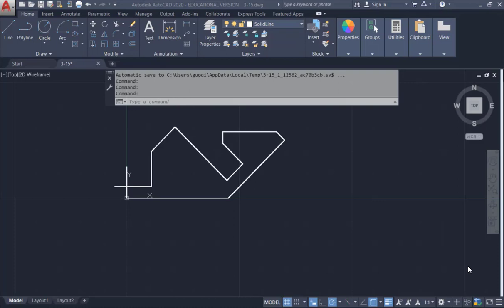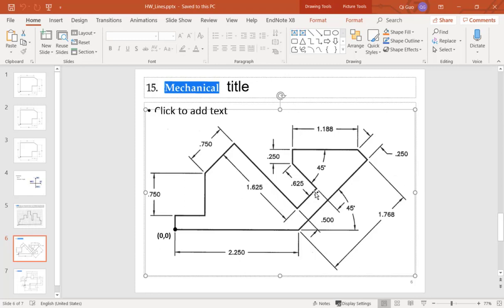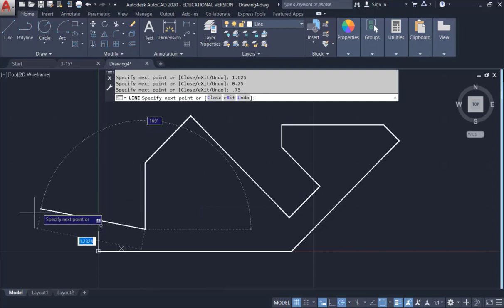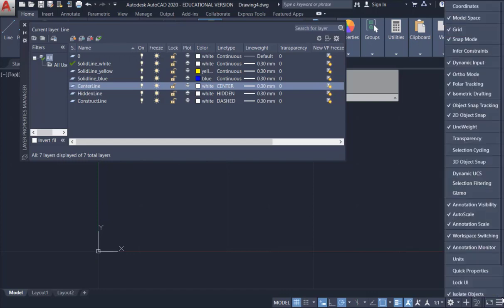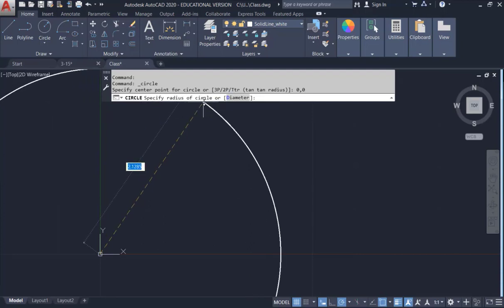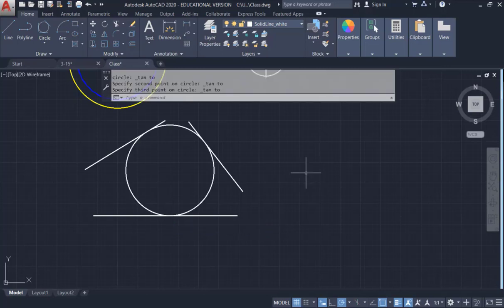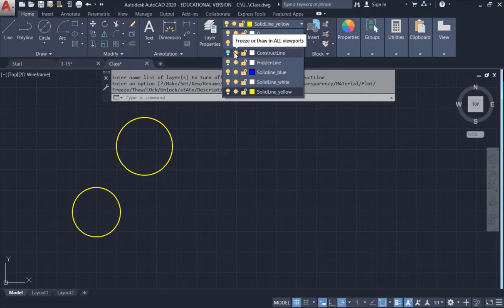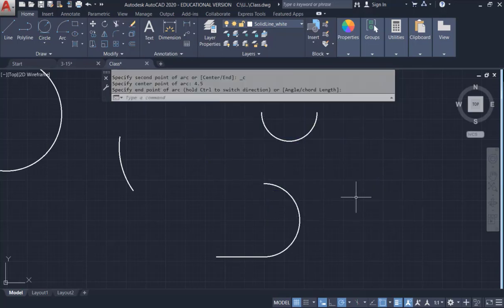L2: Circles | Arcs | Layers | AutoCAD Tutorial | AutoCAD Beginner